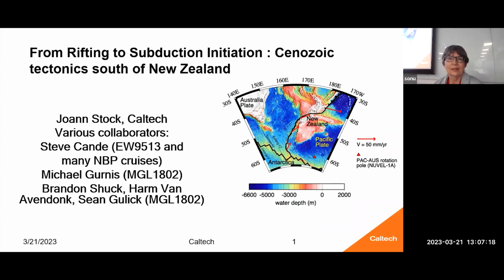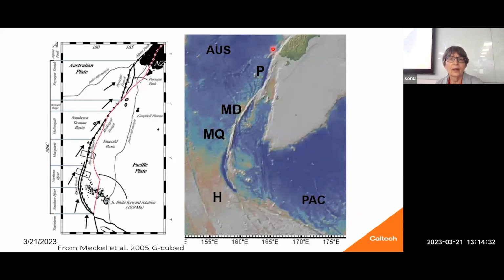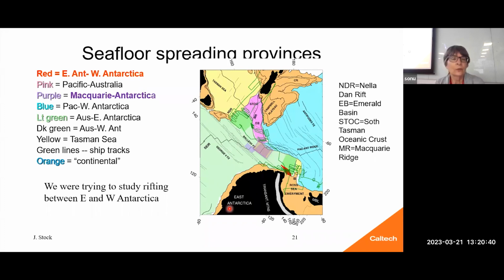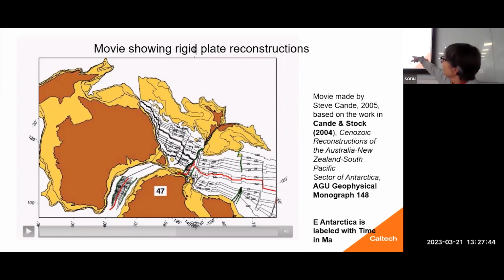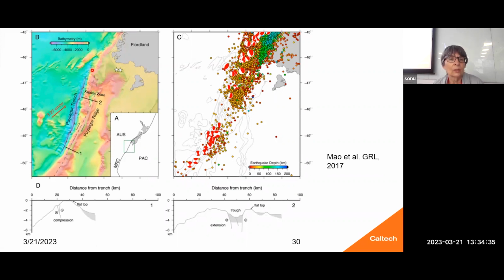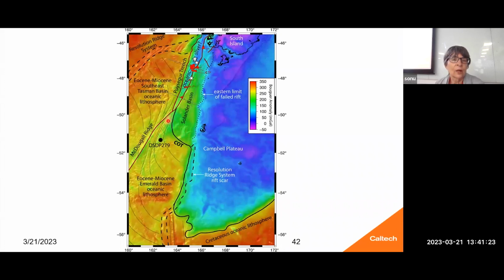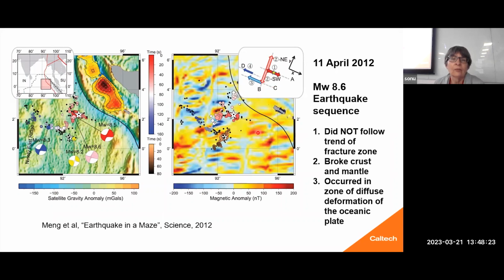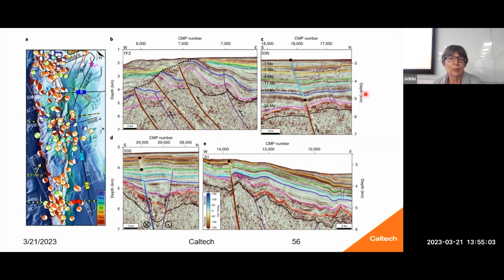From Rifting to Subduction Initiation: Cenozoic Tectonics South of New Zealand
Abstract: New models for subduction initiation, and for the development of segmentation in nascent subduction zones, come from the tectonic history of the Pacific-Australia plate boundary south of New Zealand. The Pacific-Australia boundary in this area started as an orthogonal rift system that became oblique and then transpressive, linking to the Alpine fault system in New Zealand and to the Hikurangi Trench to the northeast. Seismic reflection profiles across the margins of this rift, and magnetic anomalies from Pacific-Australia seafloor spreading, and from adjacent plates, constrained the kinematics. However, the northern section of the rift system on the Pacific Plate lacked a conjugate on the Australian plate. Many previous models assumed that a missing conjugate area was subducted.  The active source OBS and MCS studies on Marcus Langseth cruise 1802 in the Puysegur margin revealed a solution to this problem; the asymmetric part of the paleo rift system was found to be extended continental crust, and not oceanic crust.  This extended continental crust has all been stranded in the Solander basin on the Pacific Plate side of the plate boundary. This new interpretation provides the geometric and structural setting for recent subduction initiation in the Puysegur segment. It also suggests a model for asymmetric evolution of other oceanic rift systems that continue along strike into regions of extended continental crust.  A remaining major issue for this region is the complicated tectonics of the Macquarie Plate, which has a poorly defined northern boundary with the Australia plate, characterized by diffuse deformation. This may eventually lead to the development of another triple junction along this margin, isolating separate subduction zones, coinciding with the development of a discrete boundary between the Australia and Macquarie plates.